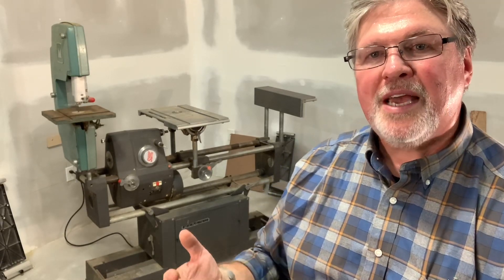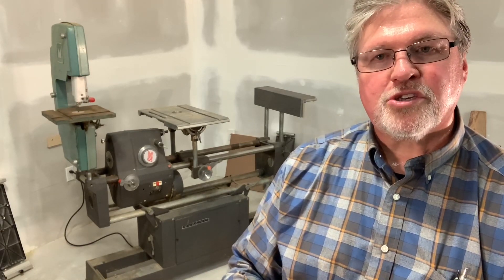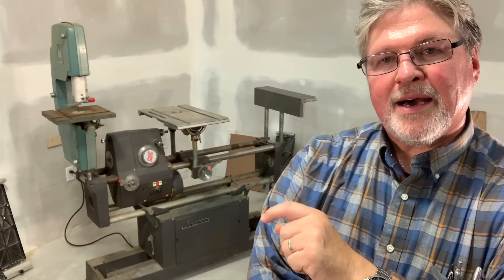What’s next? The Shopsmith Mark VII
The Shopsmith Mark VII from Magna American is one of the weirdest tools to ever wear the Shopsmith badge, and after a 15 year wait I am finally the proud owner of a fine specimen.

Download a copy of Everett Davis' beautifully restored Mark VII manual here, and read along as we explore this funky tool

Here's a very old summery of the Mark VII from my blog, a couple ads and even an article, if you want a few more details before we meet again

BTW, while you are here...

✅ If you aren't ready or able or interested in joining the channel, you can always support the channel by watching, clicking the thumbs-up, commenting, sharing, and by clicking through the provided links whenever you are shopping on Amazon or eBay. You don't even need to purchase the items these links lead to, but by going through these links they'll reward us with a small "finders fee". Thanks in advance for the support!